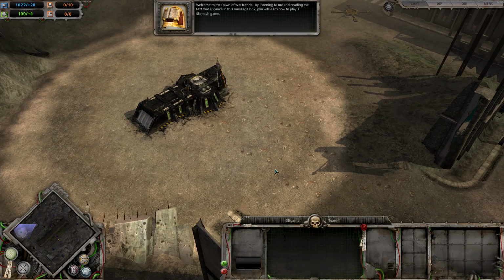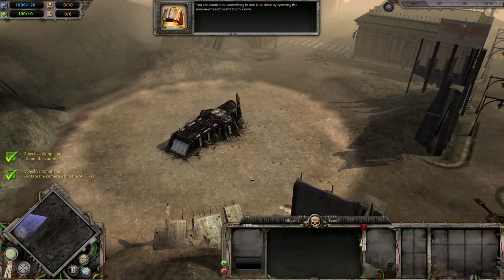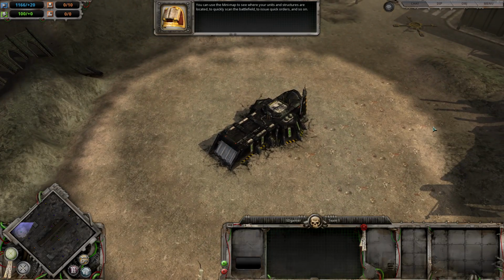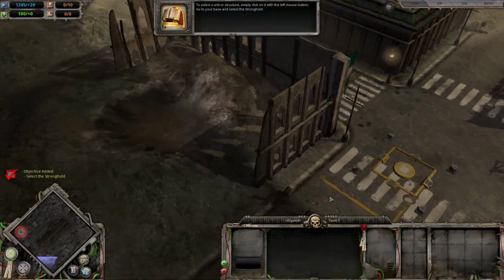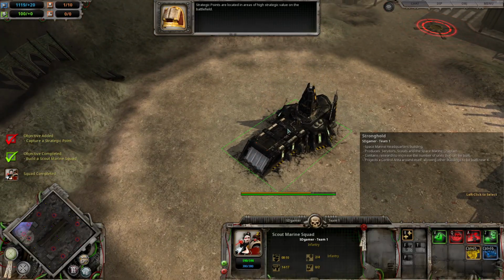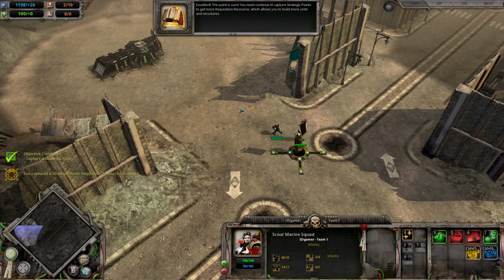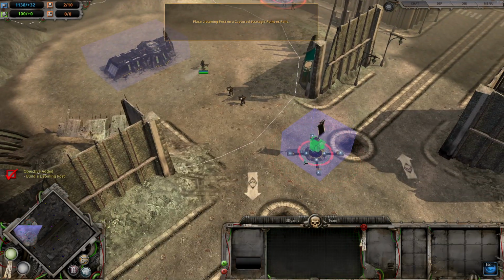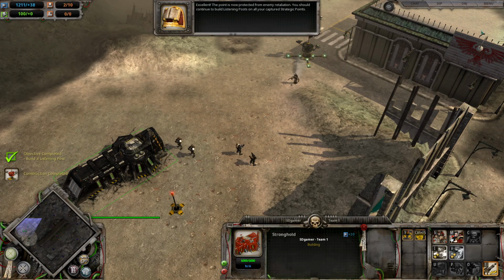Feels Good To be - AAAAAHHHHHH!!!!! l Dawn of War DE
It feels really good to be back.  as of time of recording  i had a Doctor's Appointment i had to go to in about 30 mins so this video was shorter than i wanted it to